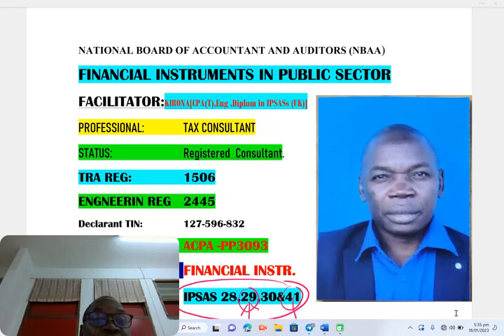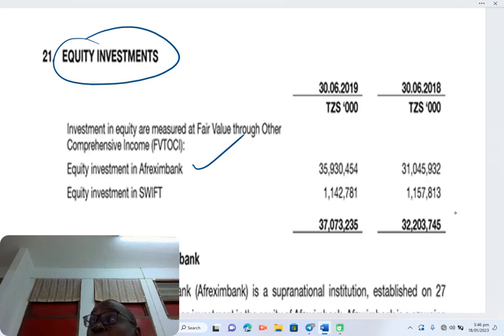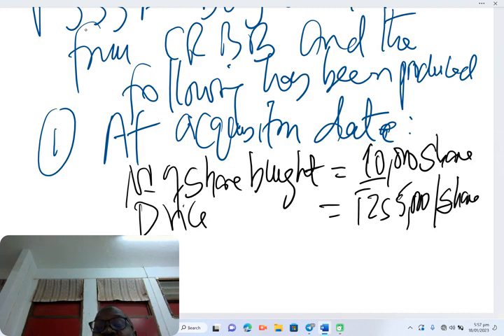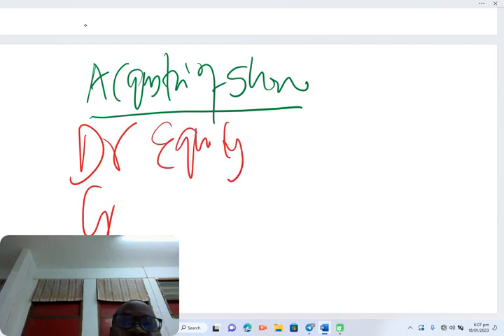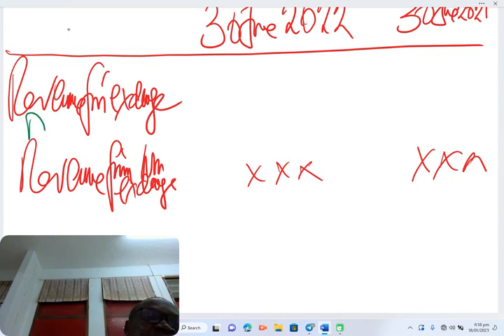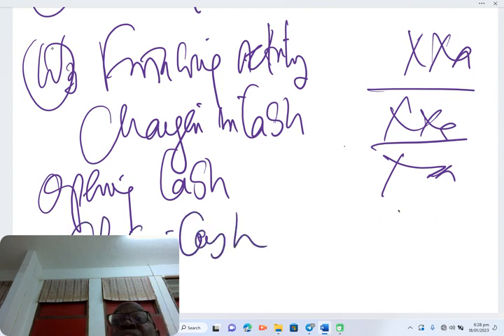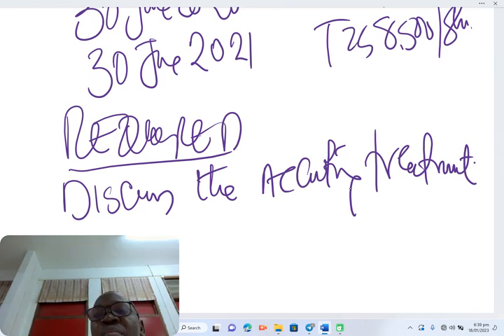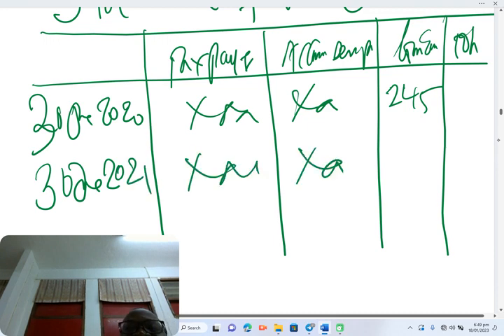EQUITY INVESTMENT IPSAS 29 AND IPSAS 41